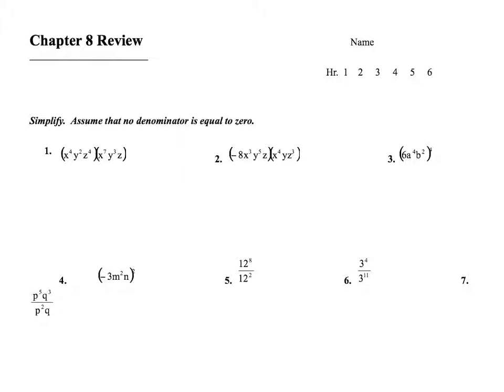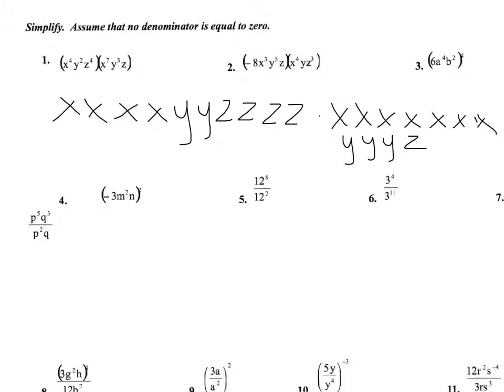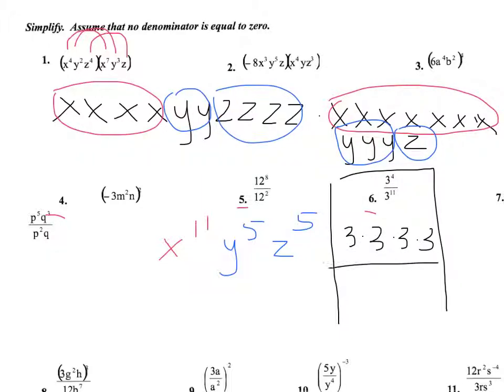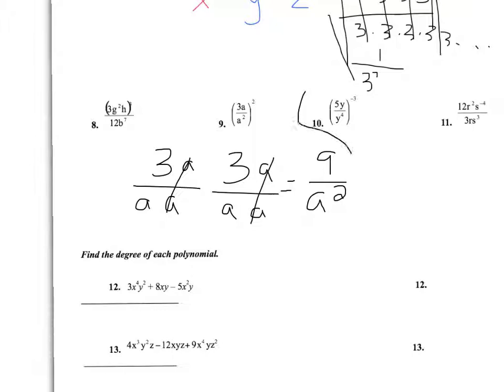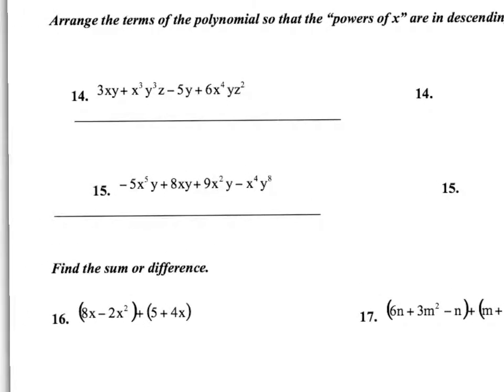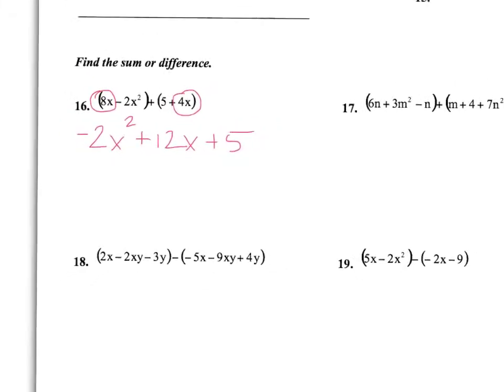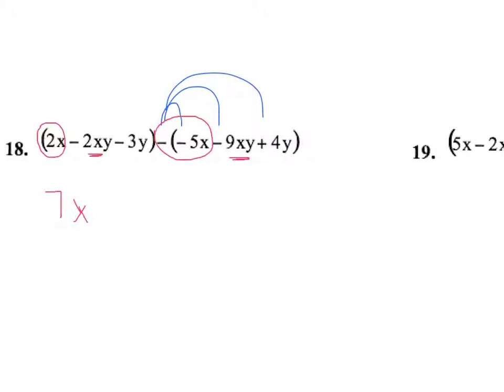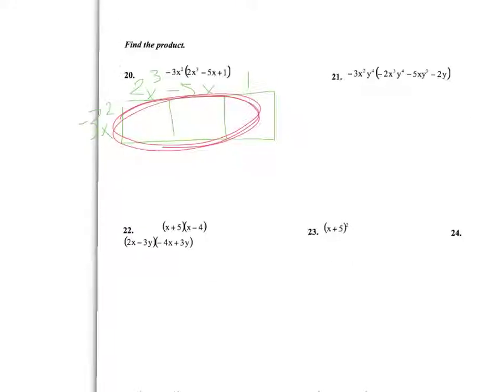Made with Explain Everything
chapter 8 review algebra